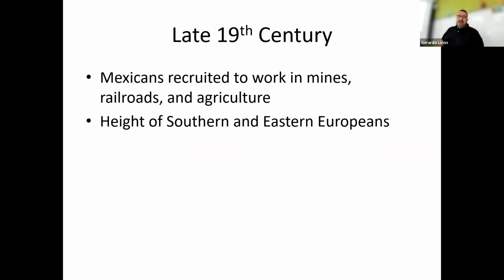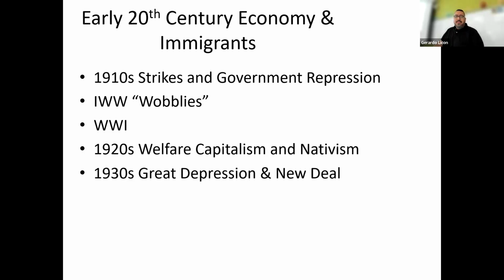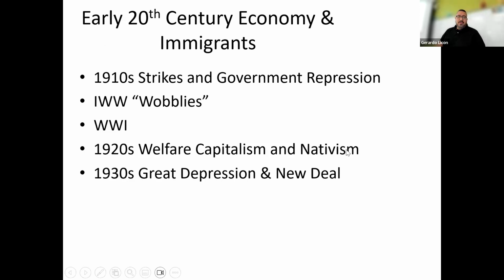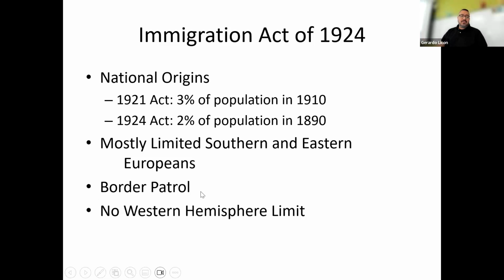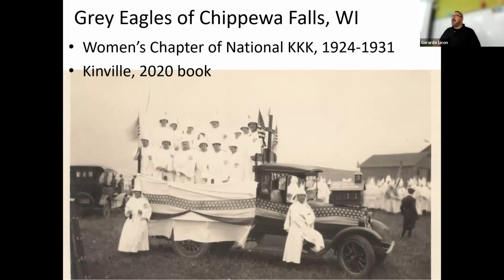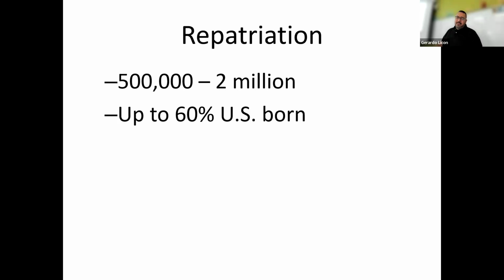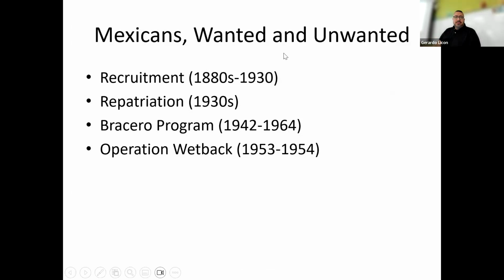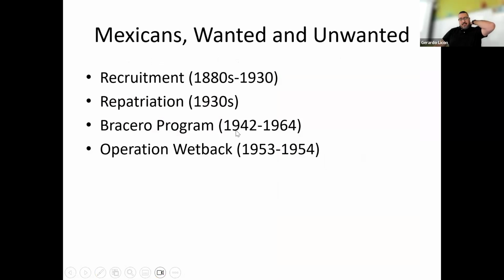US Immigration History. Part 2: 1880s to 1930s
The second in the series of immigration lectures. From the late 19th century to the 1930s.

00:02:10 1910s Labor Organizing and Government Repression, Welfare Capitalism and Nativism
00:08:25 Immigration Act of 1924, 1921, and 1917, KKK and Grey Eagles
00:14:40 1930s Repatriation
00:22:00 Mexicans: Wanted and Unwanted...
00:23:15 Bracero Program